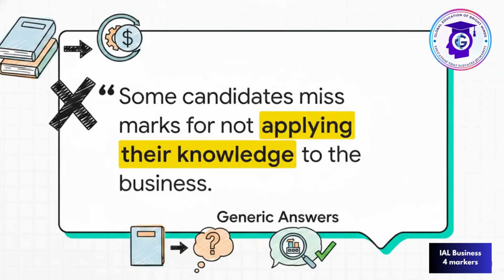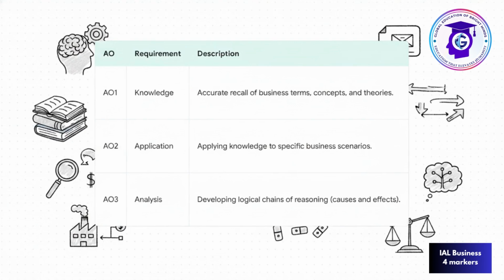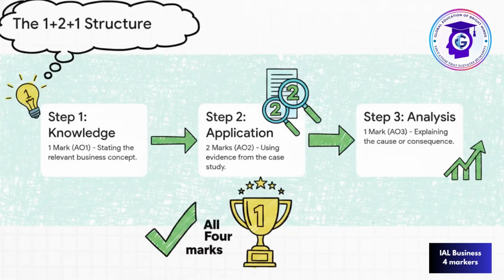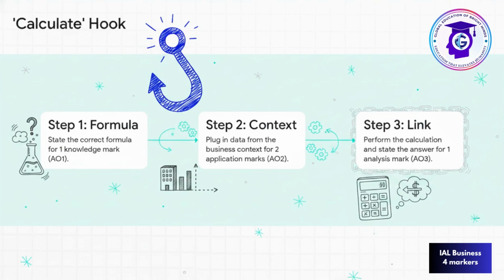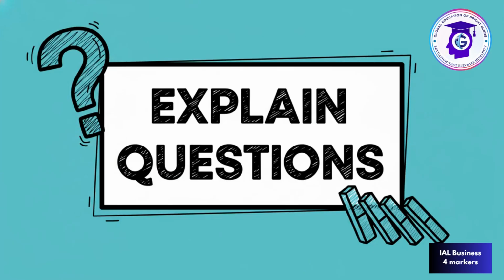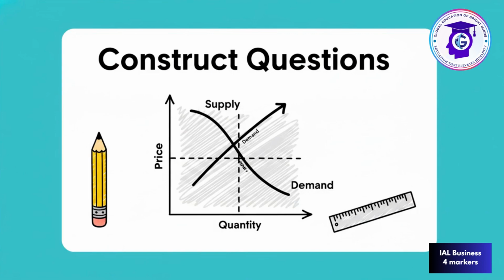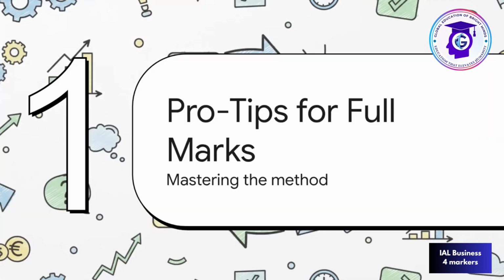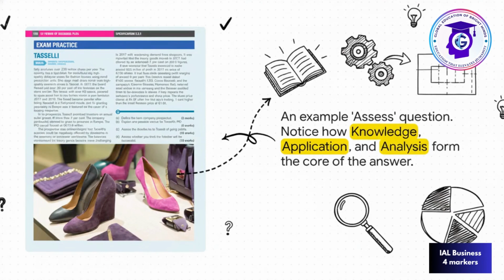Answering 4 Mark Questions in IAL Business Official Exam Tips by GEBM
🎥 Unlock the easiest marks in your Pearson Edexcel International A Level Business exams!

In this video, we provide official examiner tips and a step‑by‑step guide to mastering 4‑mark questions — the quick wins that help you secure marks efficiently and save time for longer, higher‑tariff questions across Units 1–4.

➤ Understanding the three types of 4‑mark questions: Calculate, Explain, Construct
➤ How to structure your answer for full 4 marks using AO1 + AO2 + AO3
➤ How to answer quickly and efficiently to save time
➤ Examiner tips that help you score maximum marks every time

These questions are straightforward if you know the rules — and this video shows you exactly what examiners are looking for.

📘 About Global Education of Bright Minds (GEBM)
Global Education of Bright Minds (GEBM) is a leading education institute helping students achieve academic excellence in Pearson Edexcel International GCSE and A Level programs. Our focus is on:

✅ Pearson Edexcel IGCSE & IAL Business, Economics, Accounting, ICT, Mathematics, and more
✅ Structured learning programs with clear strategies, practice papers, and mock exams
✅ Exam‑focused guidance and personalized study plans
✅ Teaching students not just content, but how to excel in their exams

Learn from experts and gain the confidence to maximize your marks in every question!

💬 Comment your questions below — our expert tutors are ready to help!

No part of this video or description may be reproduced, shared, or redistributed without permission from GEBM.